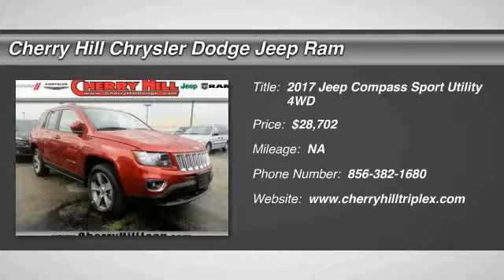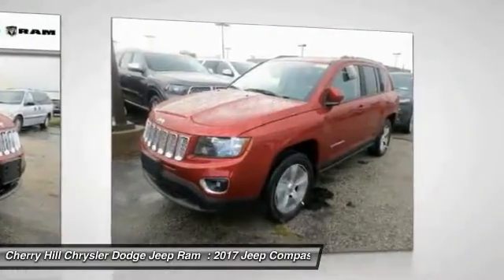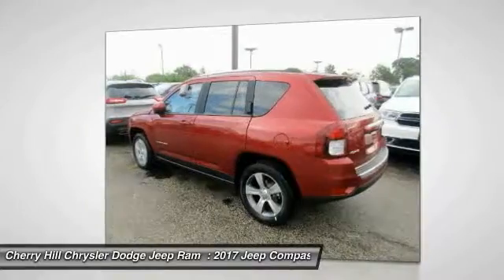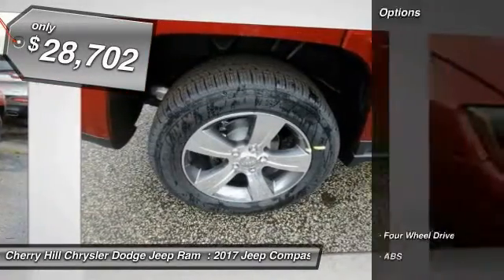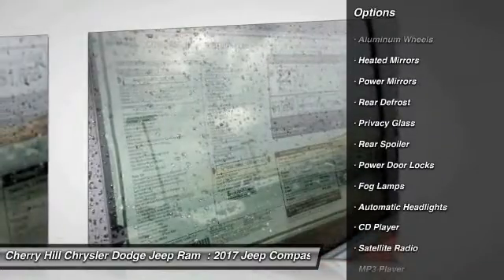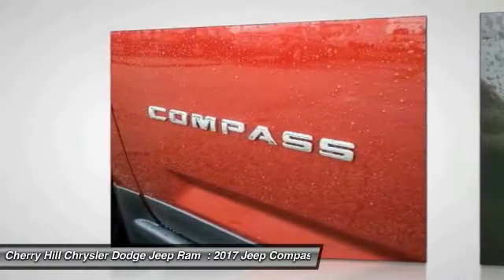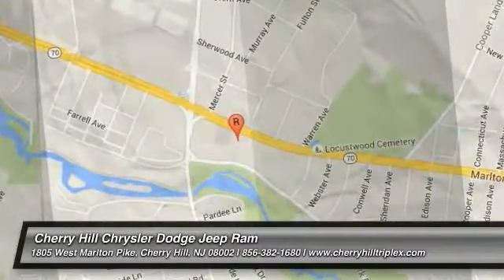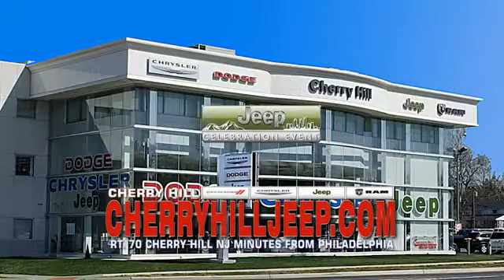2017 Jeep Compass Cherry Hill NJ 103277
2017 Jeep Compass High Altitude

4X4, LEATHER, BLUETOOTH, MP3 Player, KEYLESS ENTRY, 25 MPG Highway, SAT RADIO, ALLOY WHEELS!